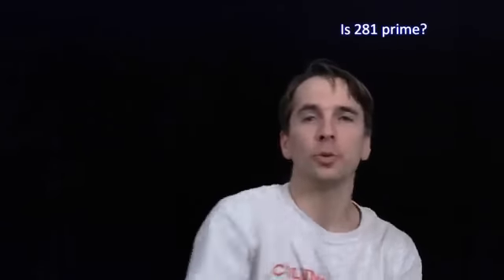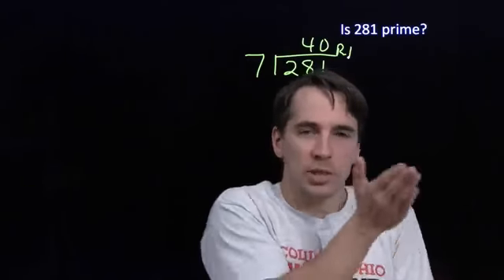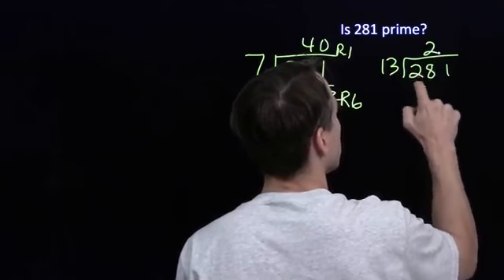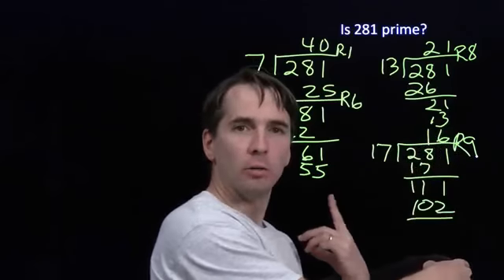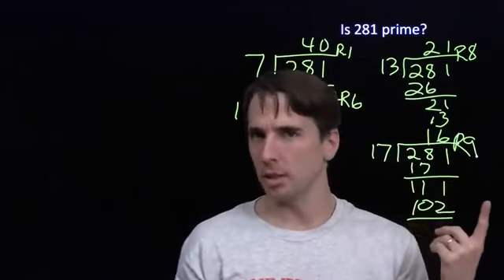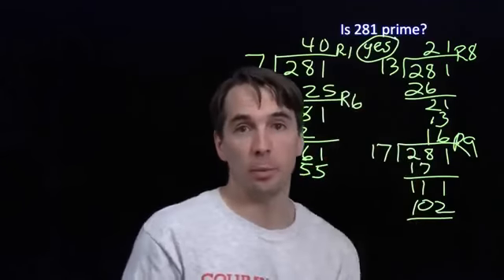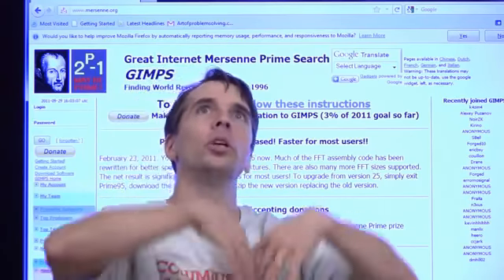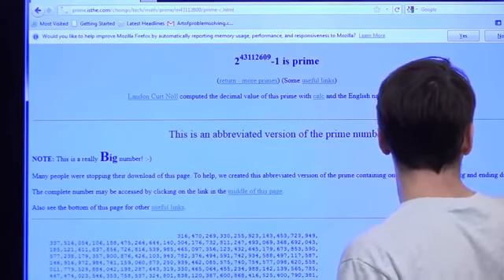PURSUE TO WIN | Prime Number: Refreshing your Knowledge at least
Learn to determine if a number is a prime or not!